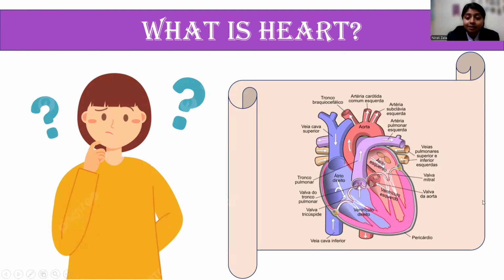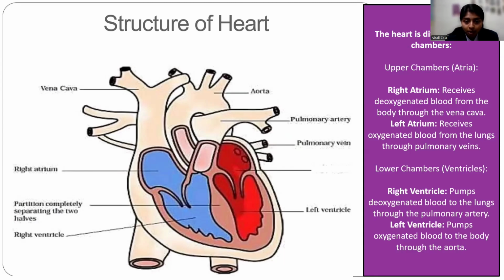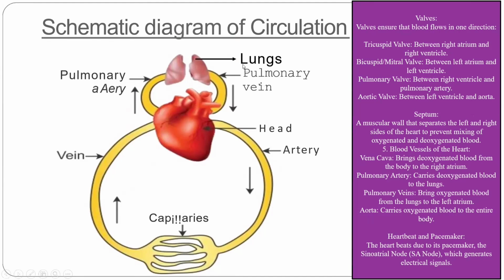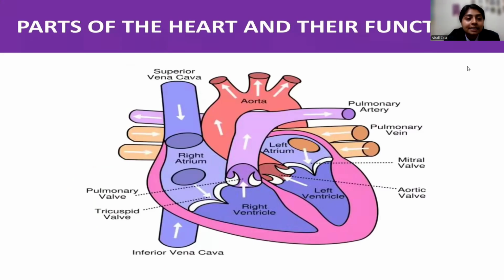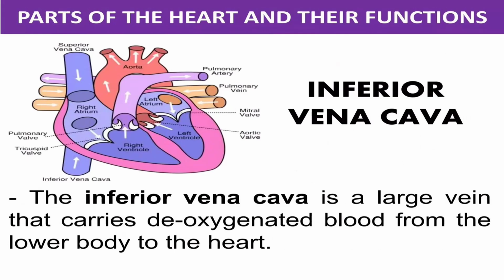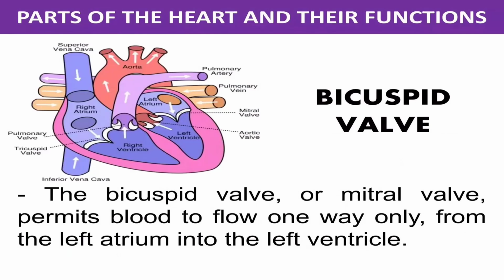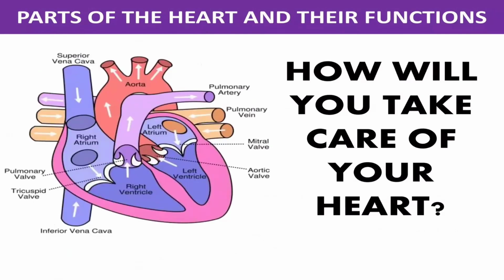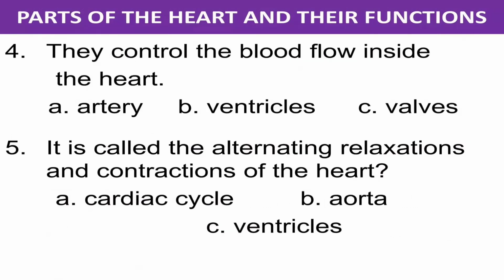OER Video by Nirali Zala, B.Ed. Batch 2023-25 on Human Heart.